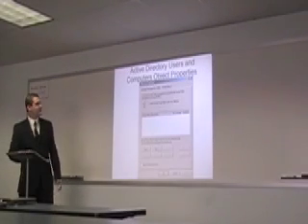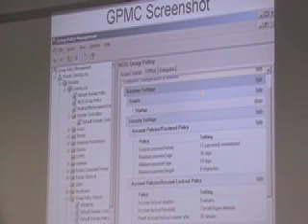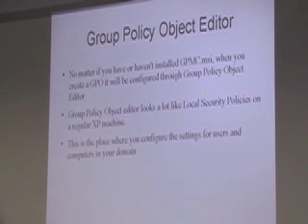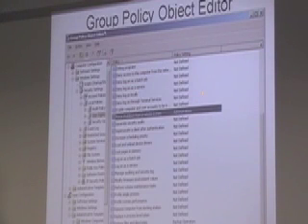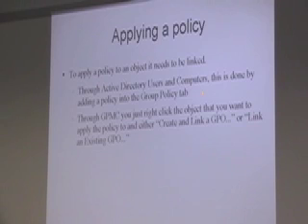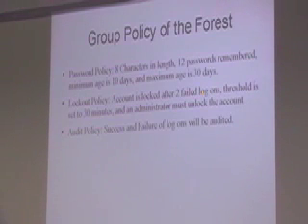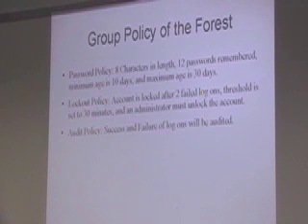CT Presentation, December 8, 2008, Part 5 of 7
Final project presentation for the CT Networking class from Demcember 8, 2008.